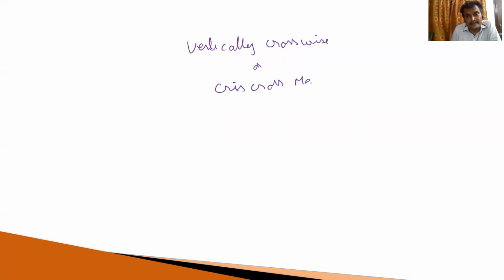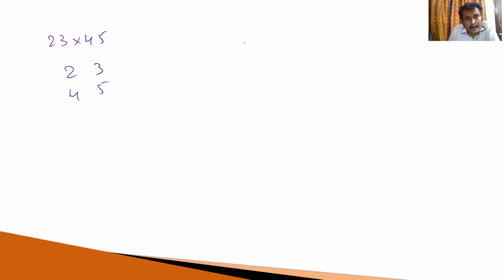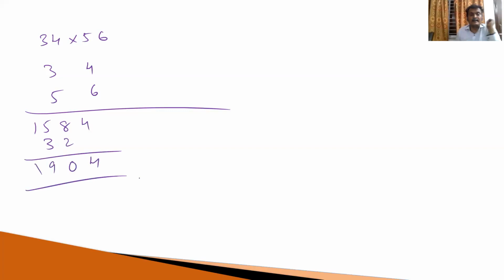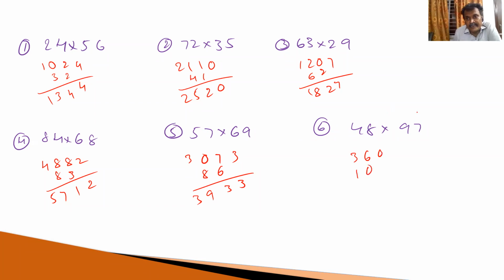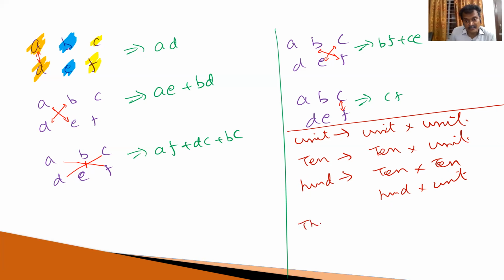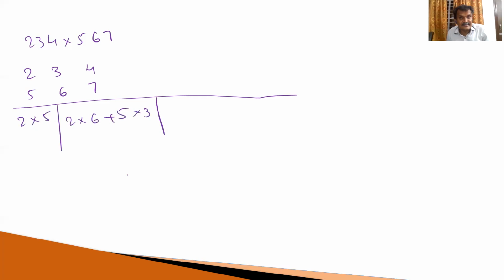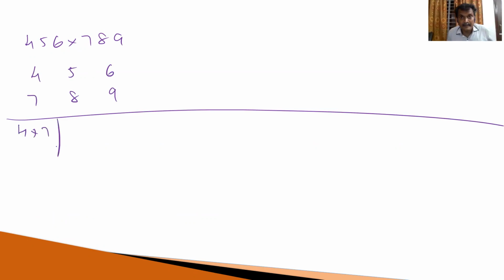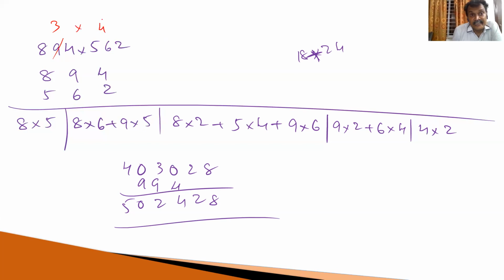Vedic maths | Multiplication(Vertically Crosswise) - 1